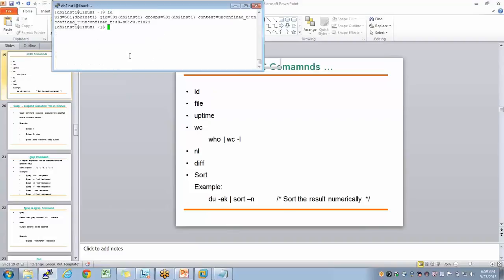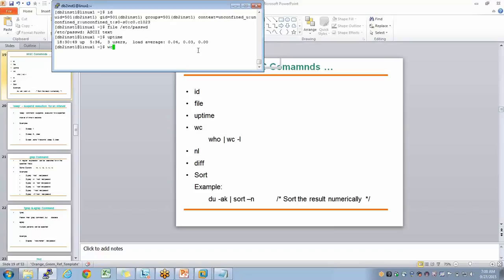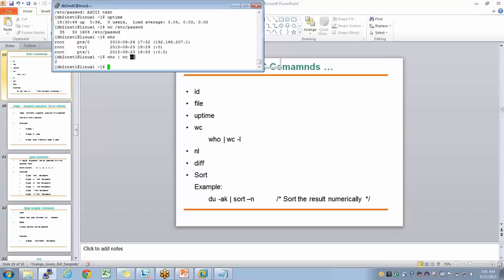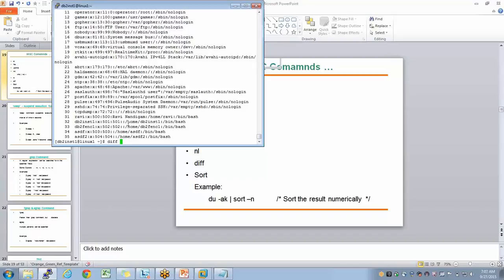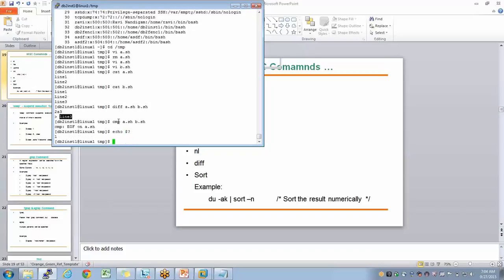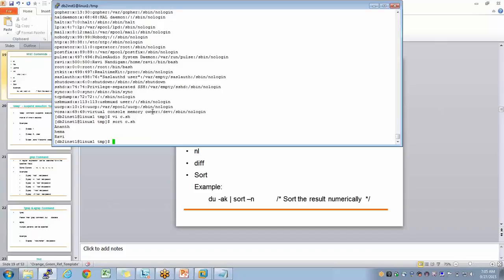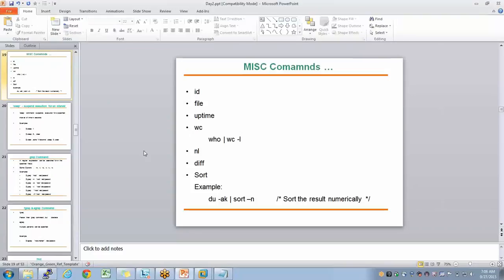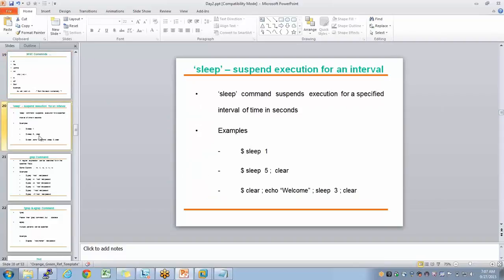Unix/Linux Basics: 6 Miscellaneous commands